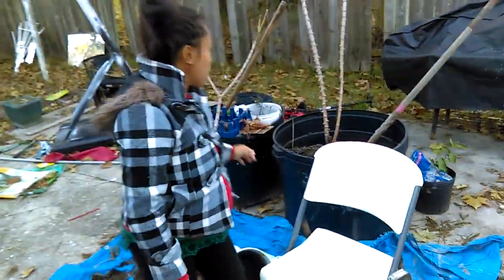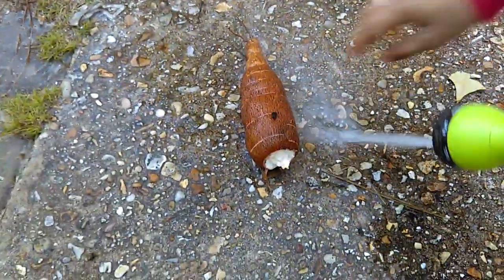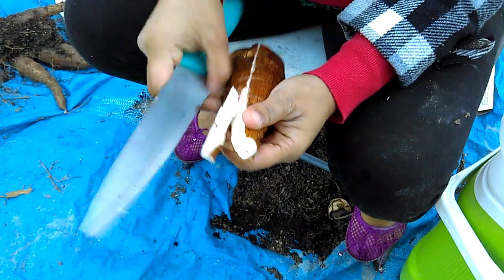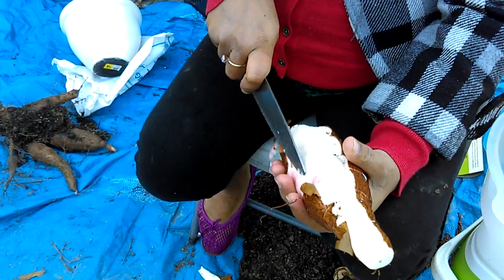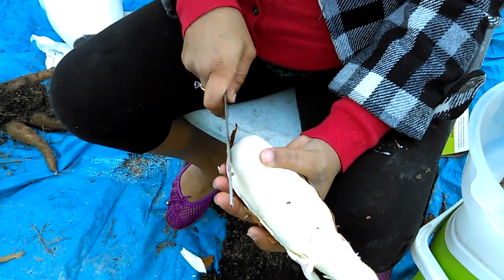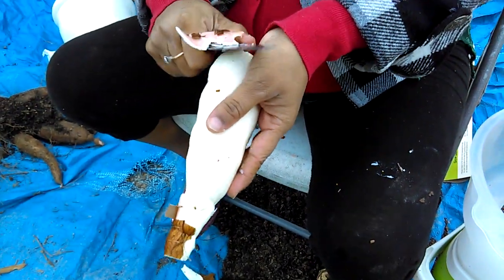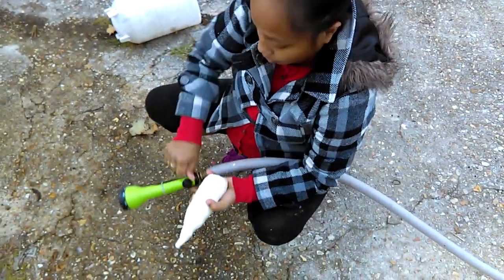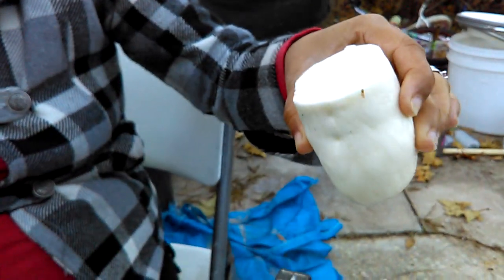How to Store Cassava After Harvesting Part 1